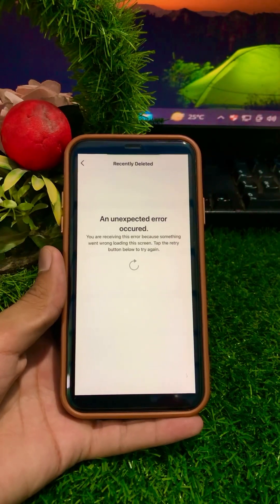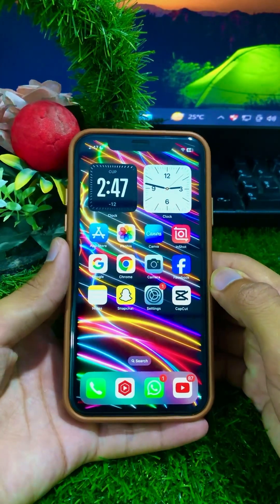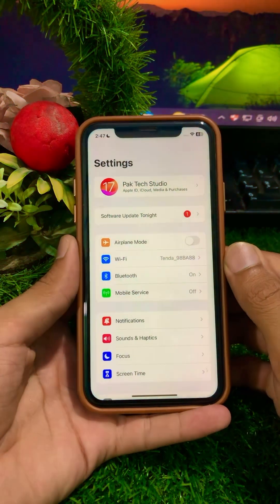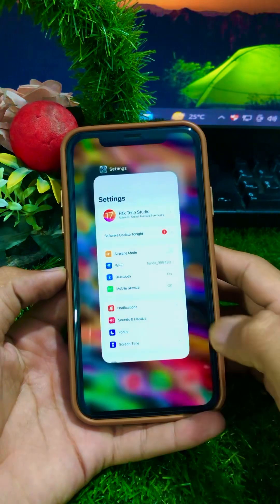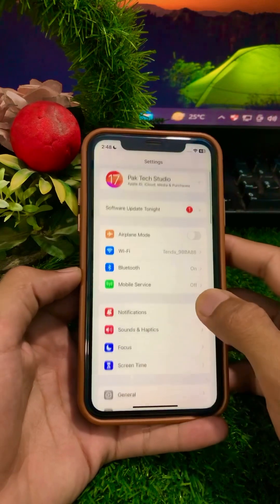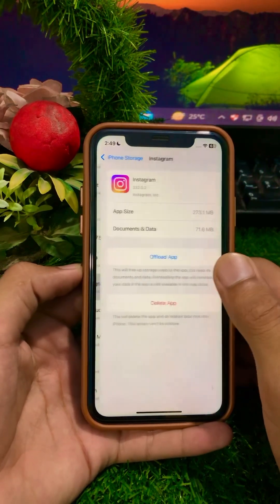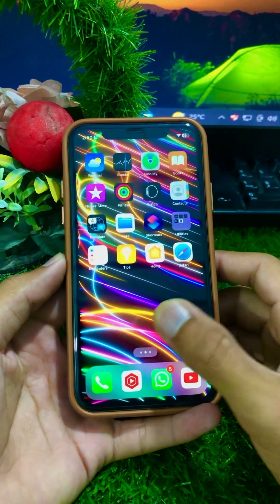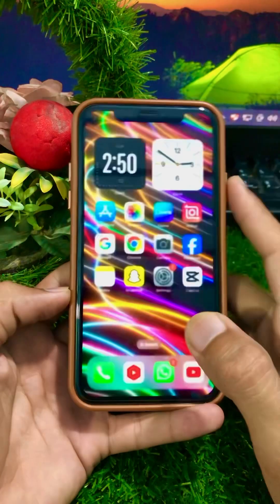Fixed✅You are are receiving this error because something went wrong loading this screen 2024/iOS 17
how to fix an unexpected error occurred on instagram iphone
how to fix an unexpected error occurred on instagram login
how to fix an unexpected error occurred on instagram while login
how to fix an unexpected error occurred on instagram
how to fix an unknown error occurred on instagram
how to fix an unexpected error has occurred on instagram
how to solve an unexpected error occurred in instagram malayalam
how to solve an unexpected error occurred in instagram tamil
how to solve an unexpected error occurred in instagram in telugu
how to fix unexpected error on instagram iphone
how to fix an unexpected error occurred. please try logging in again instagram
how to fix unknown error in instagram
how to solve unexpected error in instagram malayalam
how to fix an unknown network error has occurred instagram